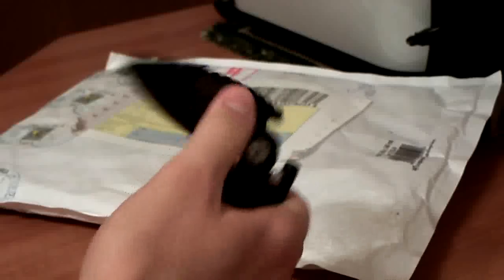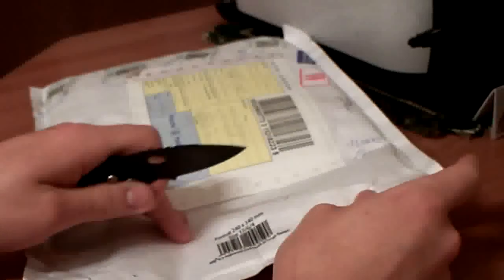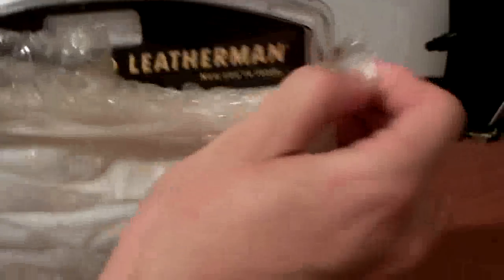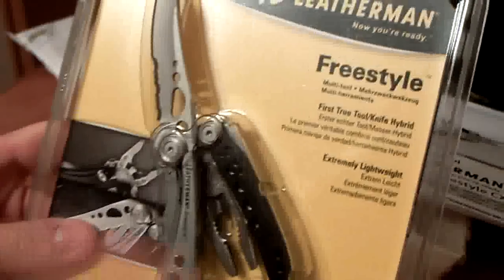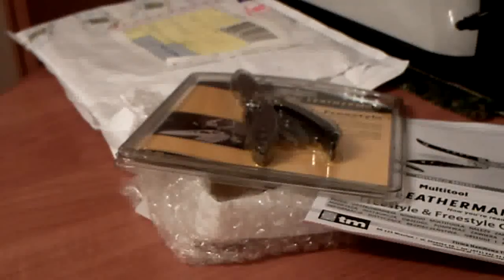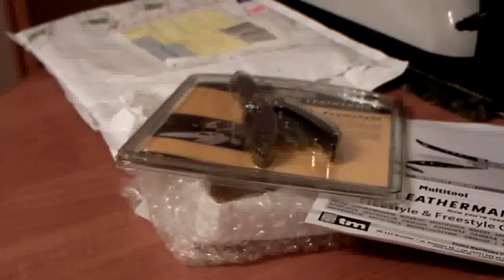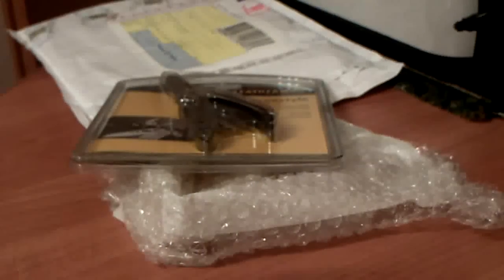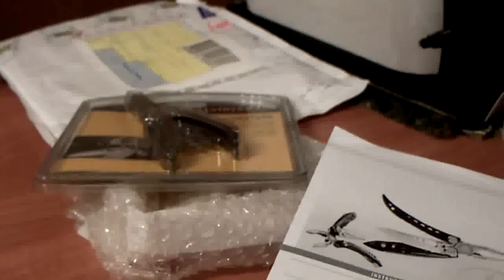Quick unboxing (14-06-10)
AND ITS THE. LEATHERMAN FREESTYLE